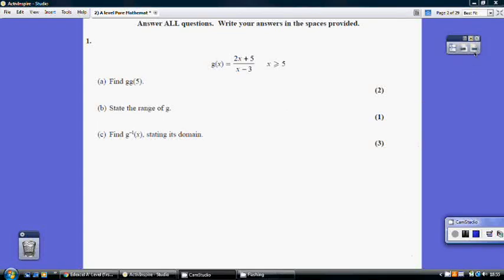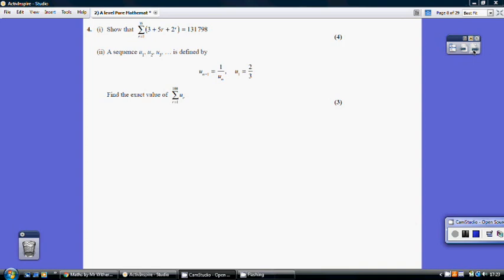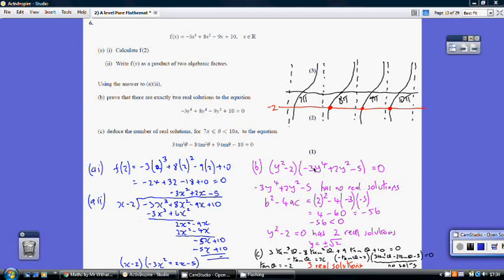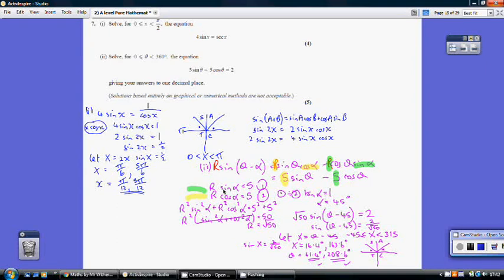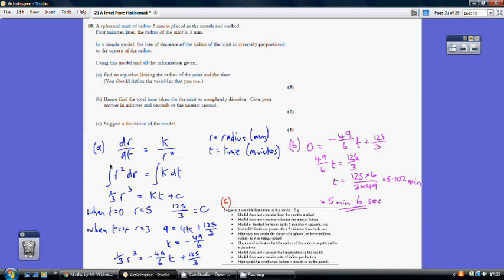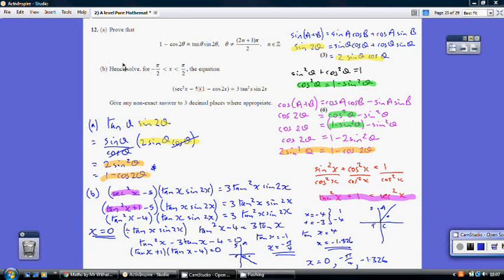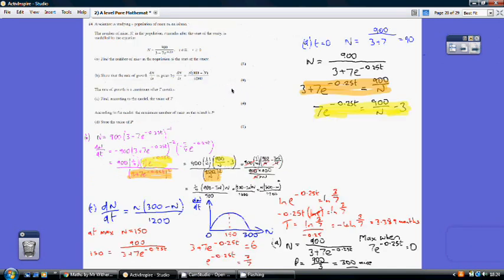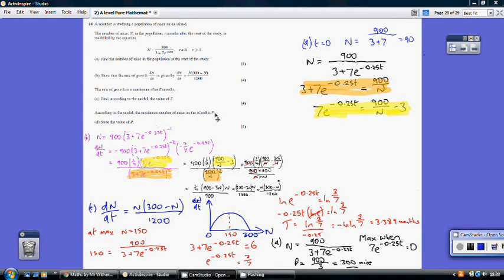2) Edexcel A' Level - Pure Mathematics 2 - 13 June 2018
2) Edexcel A' Level - Pure Mathematics 2 - 13 June 2018
Q1) 00:00
Q2) 02:39
Q3) 04:36
Q4) 07:03
Q5) 09:55
Q6) 12:20
Q7) 17:48
Q8) 23:13
Q9) 26:05
Q10) 27:45
Q11) 31:08
Q12) 33:39
Q13) 35:58
Q14) 41:10